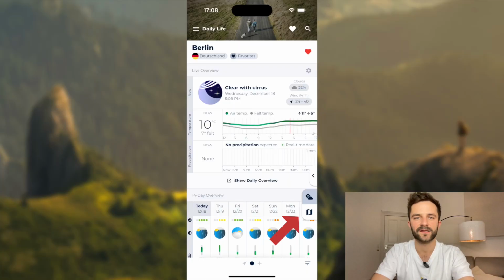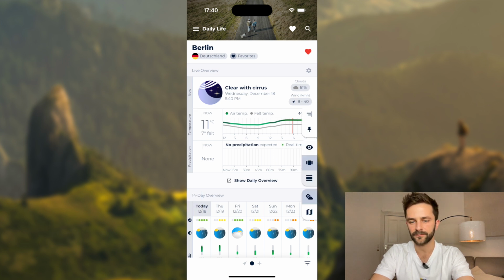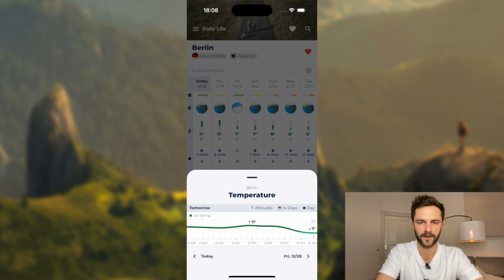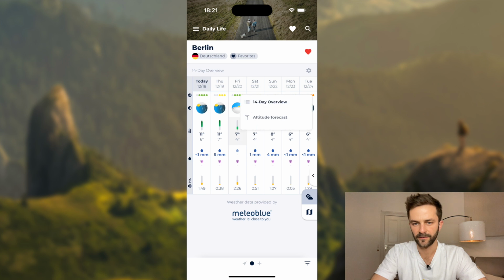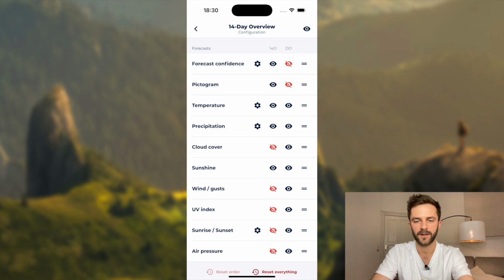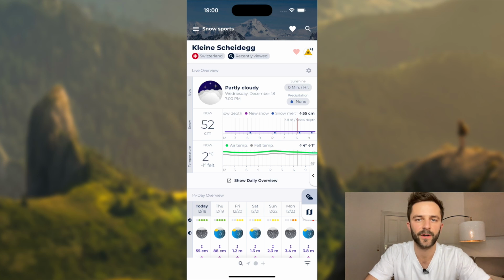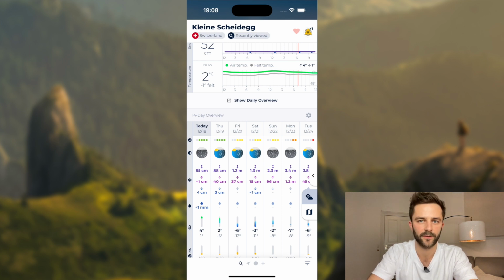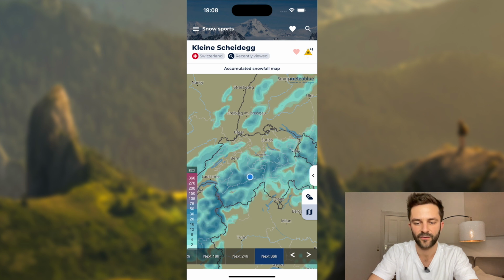14-Day Forecasts, Snow Sports Report & More - What's New in Sonuby 1.7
Sonuby 1.7 finally adds 14-day forecasts and a brand new and configurable 14-day overview. There is also a new Snow Sports Report with forecasts for skiers and snowboarders planning their next trip to the mountains - it works for every mountain & slope in the world!

I'll also talk about the updated navigation concept I implemented to make the most of the available screen space while improving the usability of Sonuby.

Chapters:

0:00 Introduction
0:50 More Information At A Glance & New Sidebar Navigation
1:50 New 14-Day Forecasts & 14-Day Overview
4:18 New Snow Sports Report For Skiers & Snowboarders
5:55 Outro